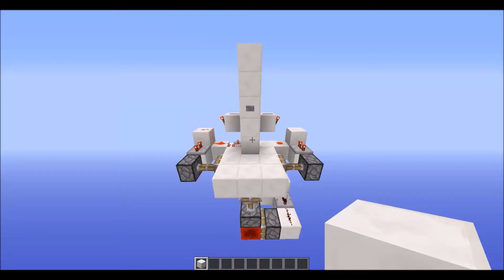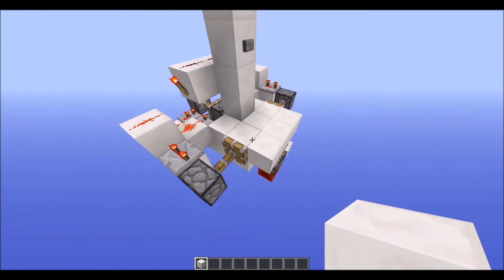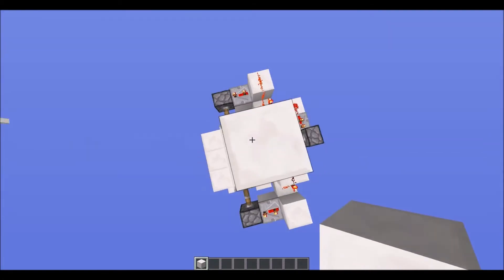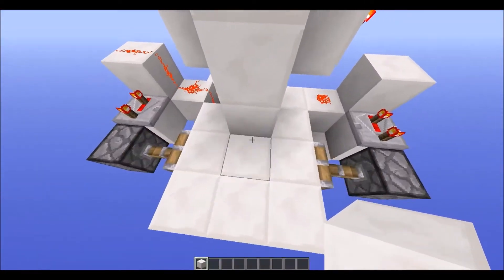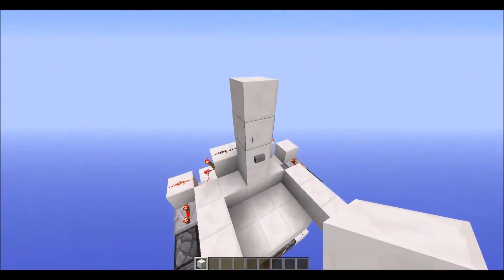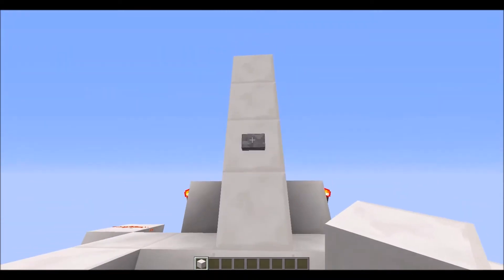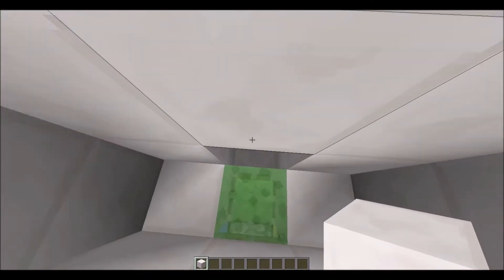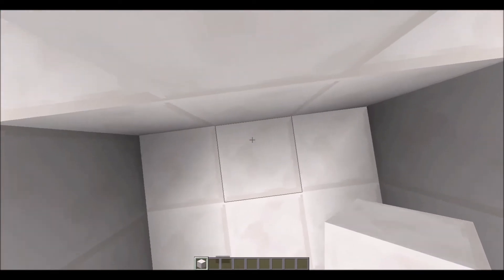Minecraft - Hidden Slime Block Launcher (No Unmoveable Blocks!)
Today I show you my design for a hidden slime block launcher.